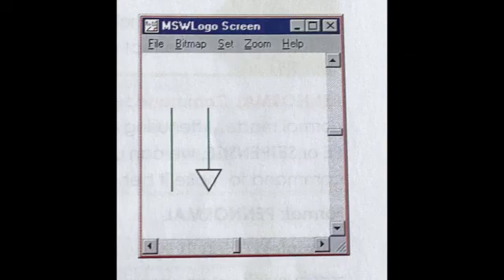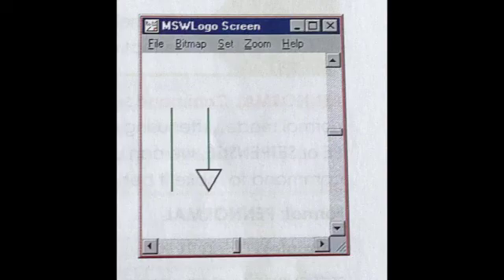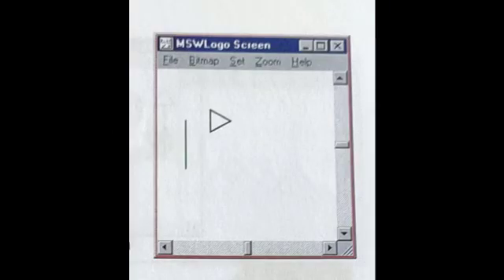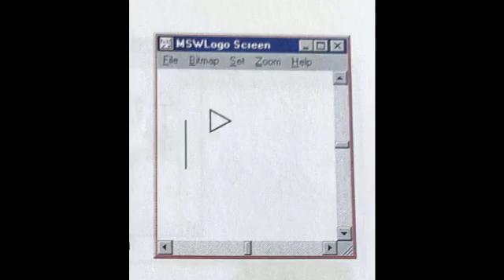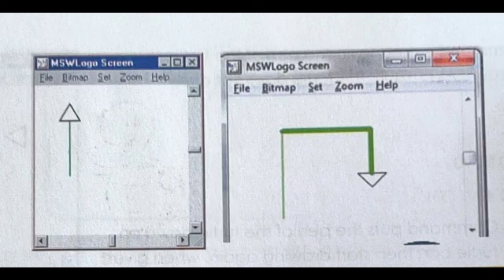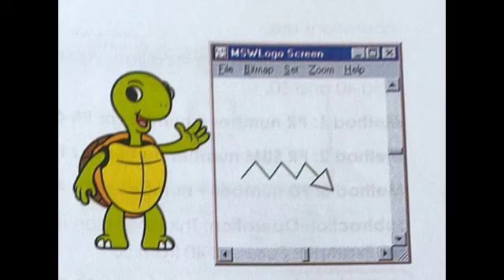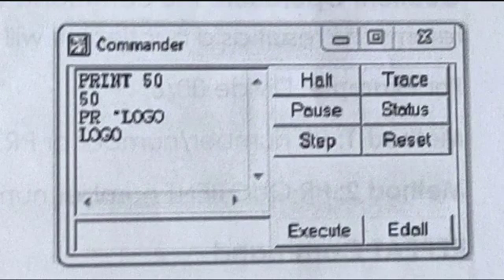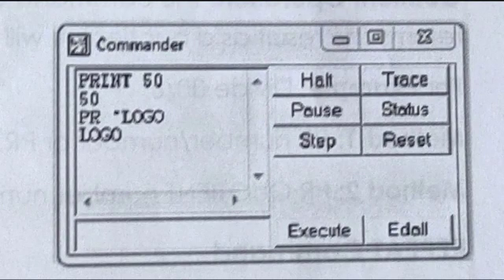4th Computer 08.03.2021